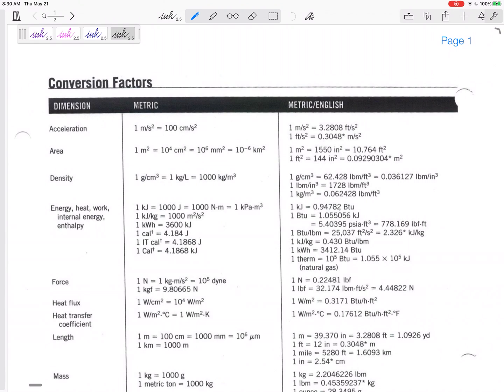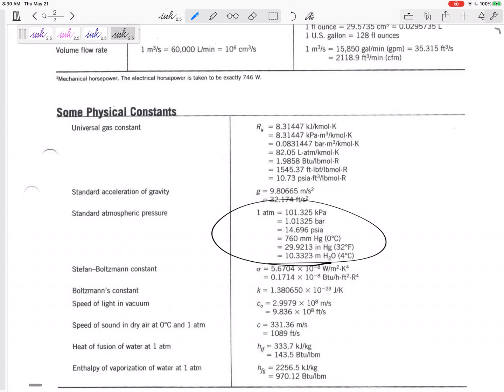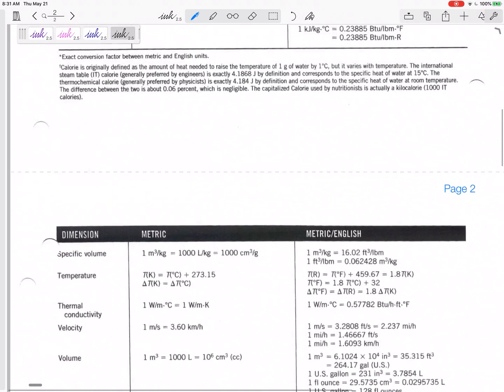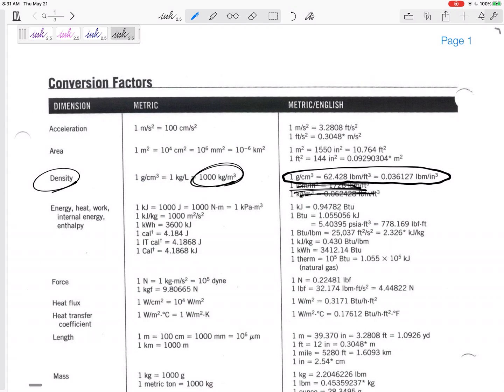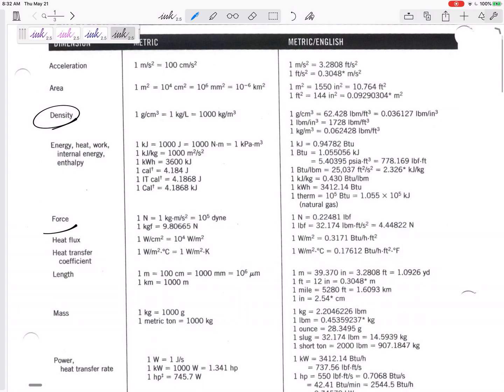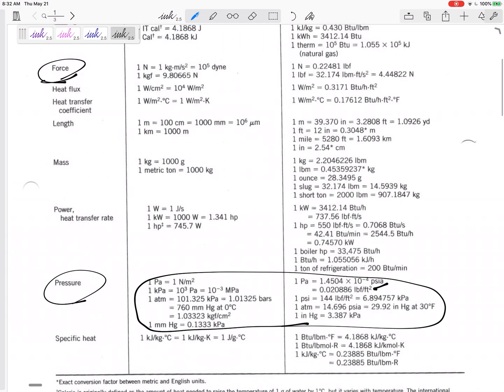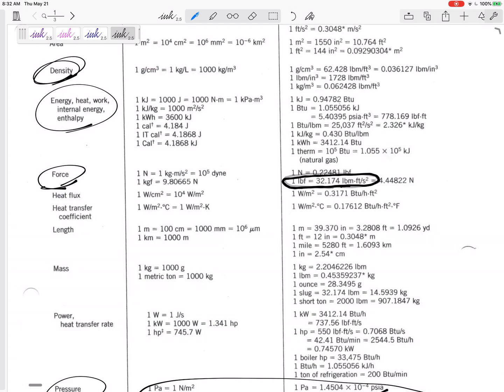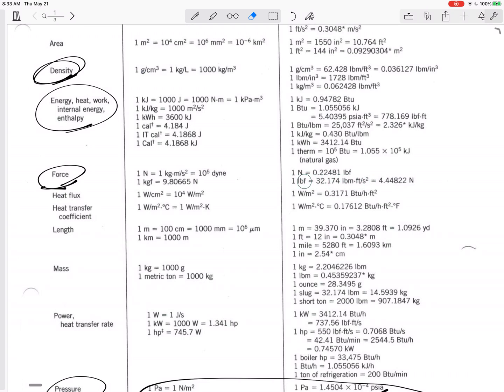Thermodynamics - Unit Conversions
Unit conversion sheet.